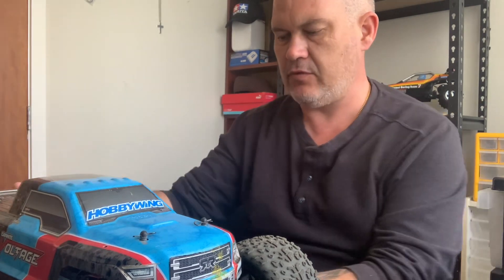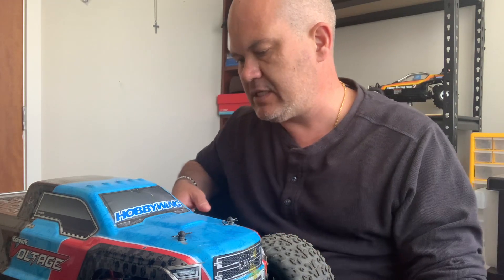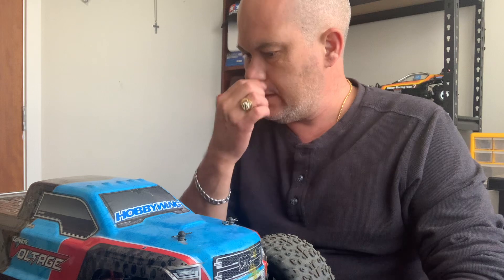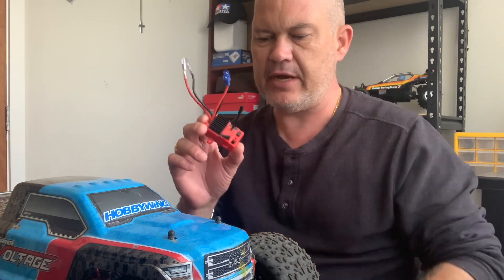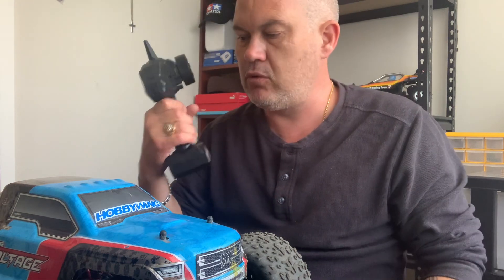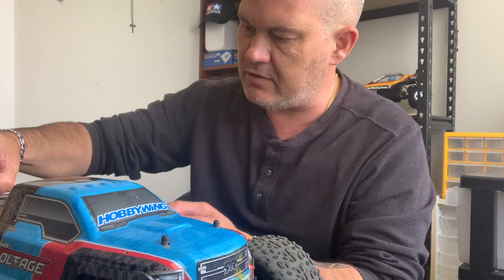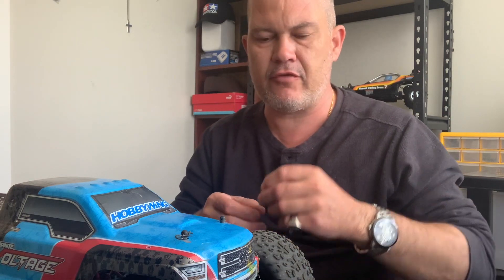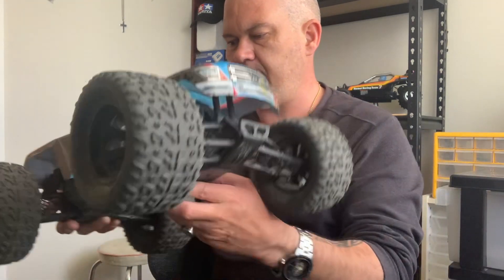Arrma Granite Voltage Brushless Conversion ,Watch This Before You Do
Arrma Granite Voltage 4350 kv Brushless Conversion